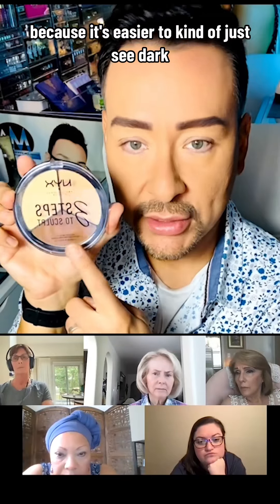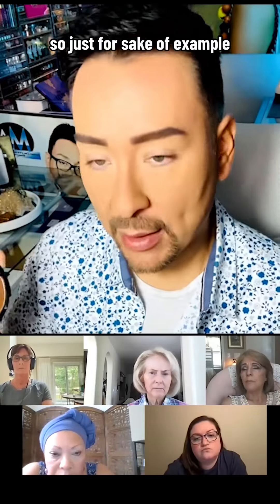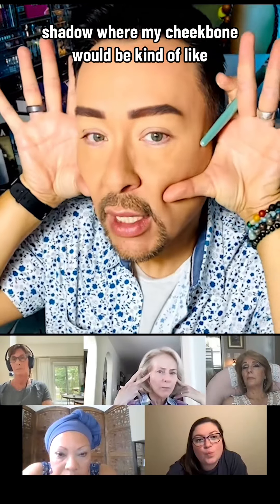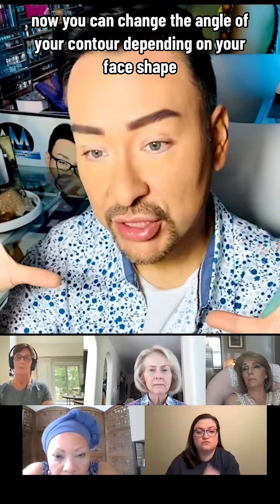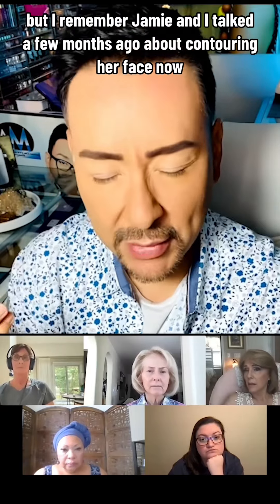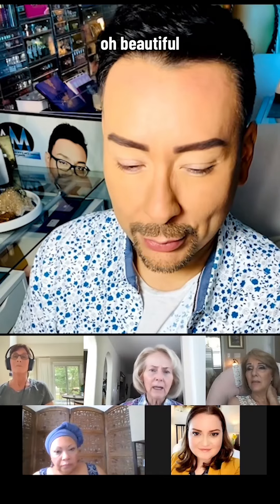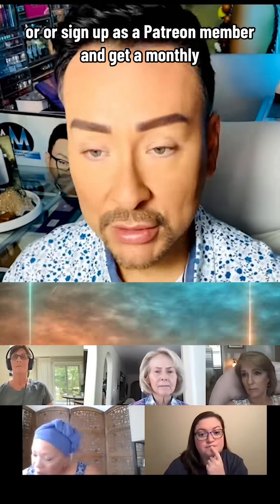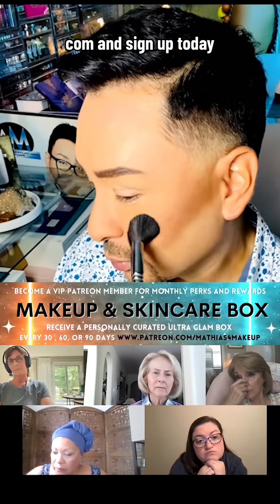Contouring for your specific face shape - length, width, and age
BOOK YOUR FREE 30-MINUTE BEAUTY TUTORING ZOOM SESSION WITH ME THIS MONTH IN AUGUST!!!

Are you searching tik tok and Instagram for beauty tips and techniques that will answer your makeup application questions? Is it possible to get the type of instruction you’re looking for in a 60-second product review?

NO- it is not possible because your questions are vast and the answer needs an explanation of product knowledge, techniques building, and step by step live hands-on educational instruction which I offer to you as a personal beauty mentor and private coach.

During your makeup lesson, you’ll receive undivided attention and personalized guidance from the celebrity makeup artist. He will analyze your unique features, understand your preferences, and tailor the lesson to meet your individual needs. You’ll discover the best products, tools, and techniques that work specifically for your skin type and desired style. With this uniquely patient and supportive approach, you’ll feel comfortable asking questions and experimenting with new looks.

Sign up for YOUR FREE ZOOM CONSULTATION today to learn about this life changing experience with me as your beauty empowerment coach either here in LA, or online from the safety of your home through a series a private zoom video conferences!!!